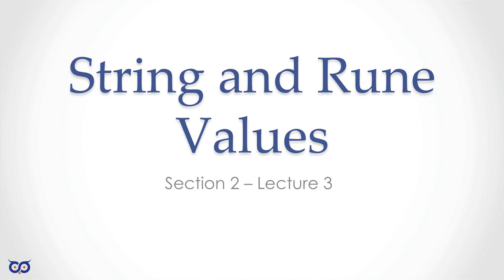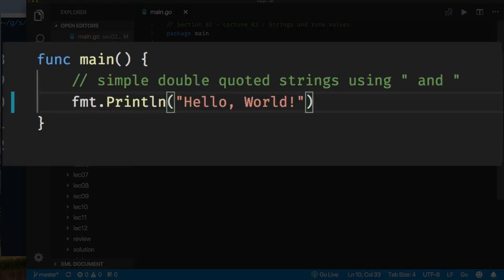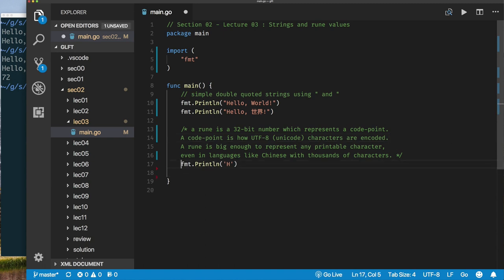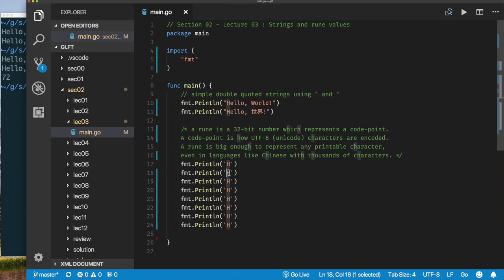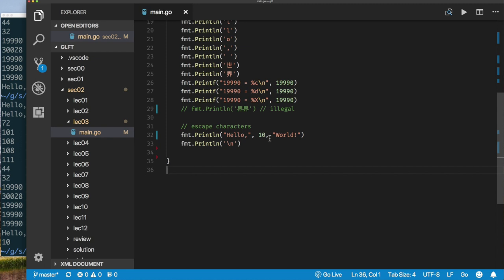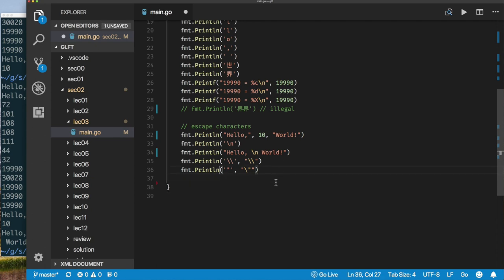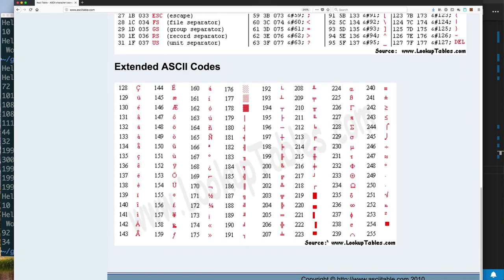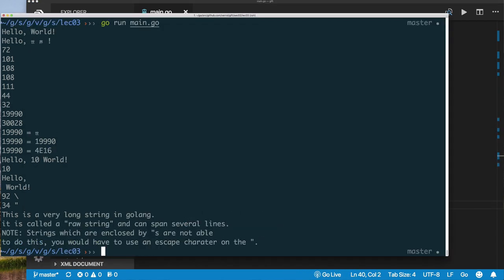golang for Tourist - Sec02 - Lecture 03 : String and Rune Values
This is a video from you Udemy 'Go Language For Tourists'.